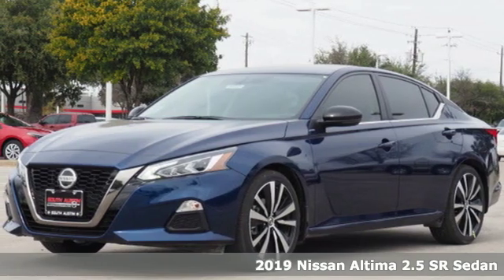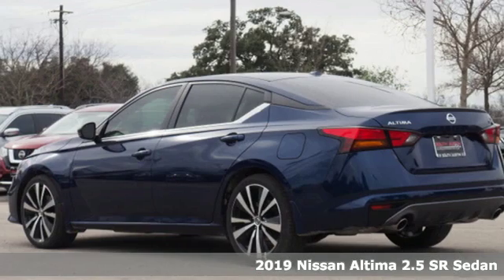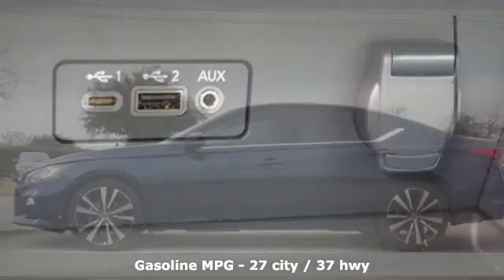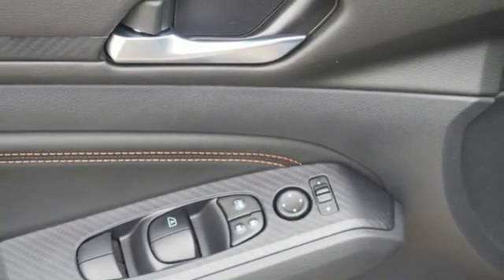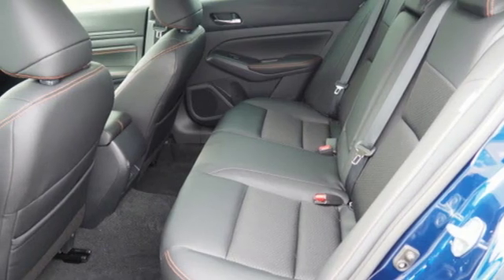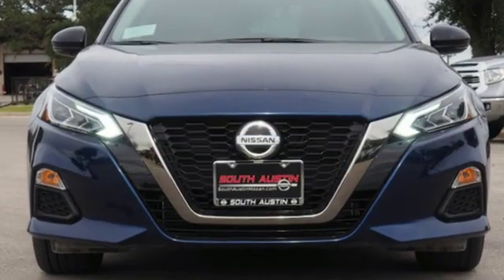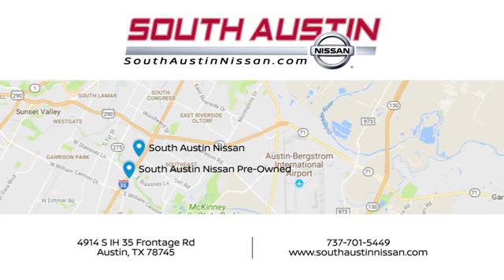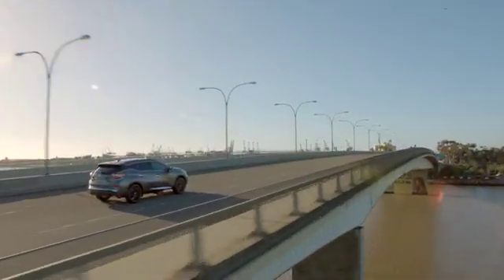2019 Nissan Altima South Austin, TX #80807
Year: 2019
Make: Nissan
Model: Altima
Trim: 2.5 SR
Engine: 2.5L DOHC 16-Valve 4-Cyl Engine
Transmission: Automatic
Color: Deep Blue Pearl
Interior: Sport
Stock #: 80807
VIN: 1N4BL4CV7KN311077
This 2019 Nissan Altima 2.5 SR is offered to you for sale by South Austin Nissan. You can finally stop searching... You've found the one you've been looking for. This is the one. Just what you've been looking for. You could keep looking, but why? You've found the perfect vehicle right here. You've found the one you've been looking for. Your dream car.

Address:
4914 S IH 35 Frontage Rd